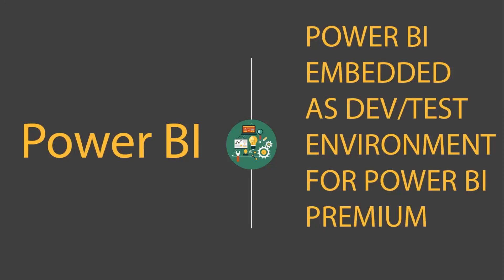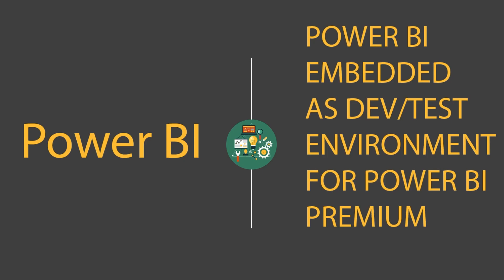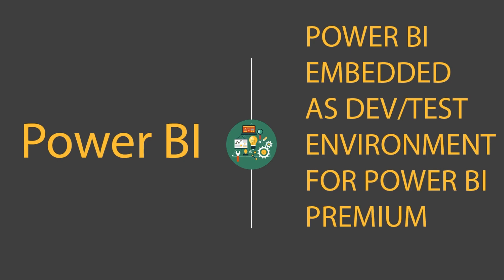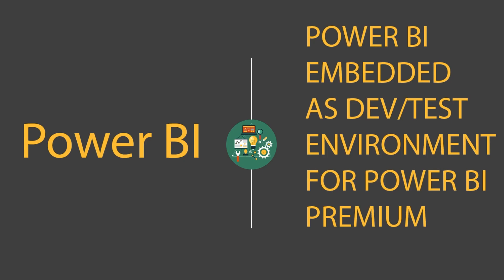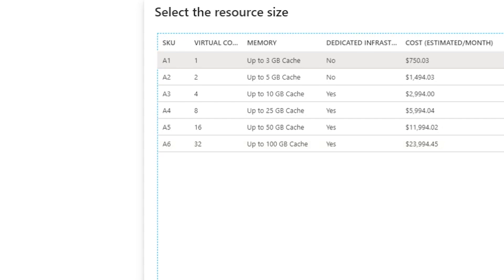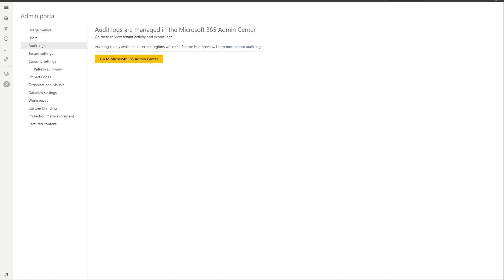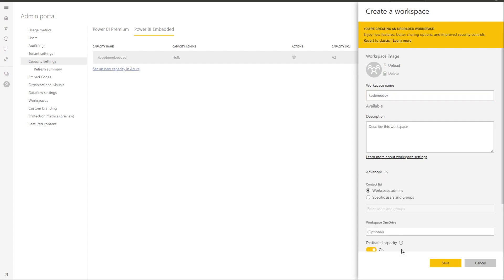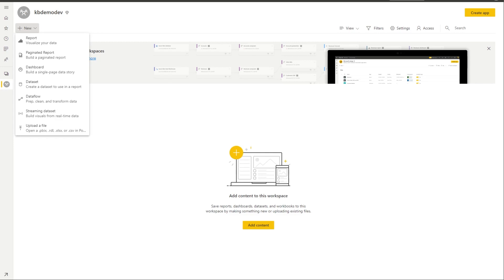Power BI: Using Power BI Embedded as Dev/Test Environment for Power BI Premium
Whether “Power BI Pro is a tool for amateurs and Power BI Premium is a tool for pros” is true or not is debatable.  What is not debatable, however, is the fact that we need a dev/test environment where we could harden our models without having to affect our production environment.  Power BI Premium is expensive and not very flexible for sizing up and down after you factor in all the governance and controls that companies set up around it.

The answer to how you can get an environment that can be easily spun up, sized up and down and paused when not needed is Power BI Embedded.

In my video I go over this thought process as well as the steps necessary to create a Power BI Embedded Dev/Test environment for your organization.